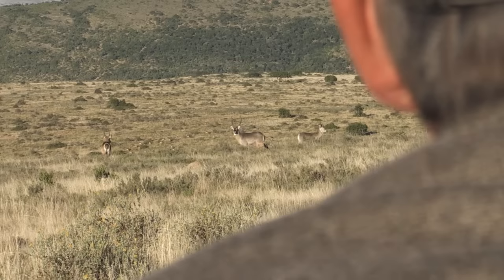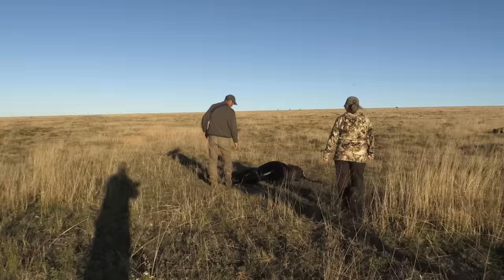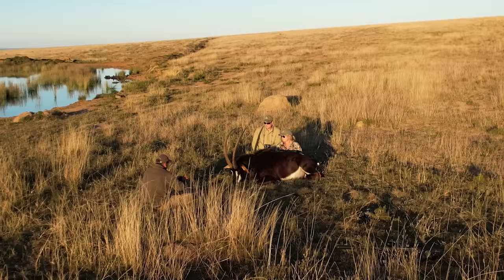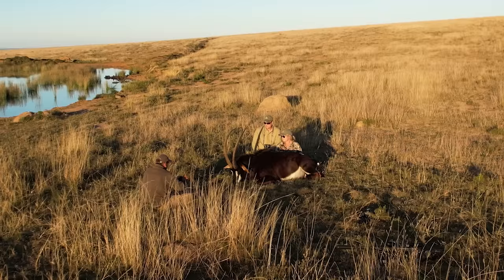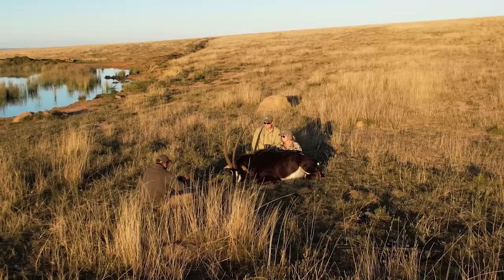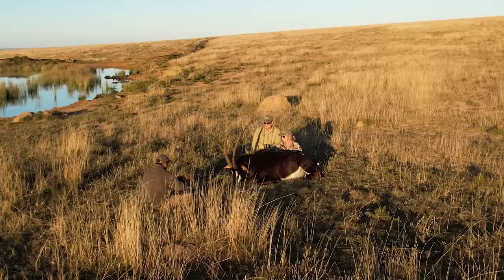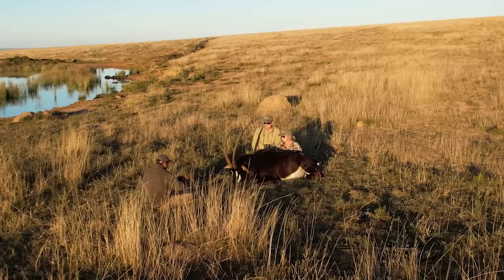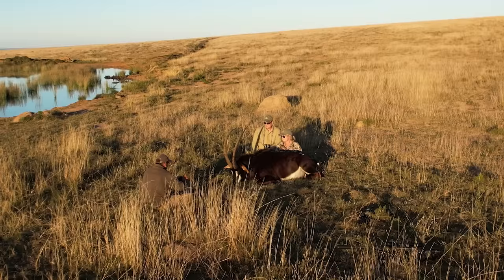The Knight's African Tale | John X Safaris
Chad and Renea Knight joined us on safari during the first week of May just as the first summer days had turned into crisp winter mornings and the expectation of the Kudu rut started filling the air with animals on the move.

It's an exciting time of the year for us as we glass even harder in the hope of finding "the one that got away" as the bulls start dropping their guard and moving into the cows for this annual phenomena. But it wasn't all about Kudu, there was a bunch more on offer as the Knight's joined Ph Ed Wilson, tracker Ropsie and hunting dog Django for their first trip to Africa.

They hunted hard and enjoyed the rewards of hitting Africa on one of the most perfect weeks of our season.

Rifle: 7mm LRM by Gunwerks
Ammo: 180 Grain Bergers

Shot Chapters:
0:00 Introduction
2:00 Black Impala Takedown
5:26 Sable Bull Takedown
9:30 Golden Wildebeest Takedown
12:43 Nyala Takedown
17:05 Lynx x2 Takedown
20:36 Kudu Sighting
23:30 Zebra Takedown
28:15 Kudu Bull Takedown
34:07 Hartebeest Bull Takedown
38:50 Game Drive
41:03 Warthog Takedown
43:24 Black Wildebeest Takedown
45:58 Outro